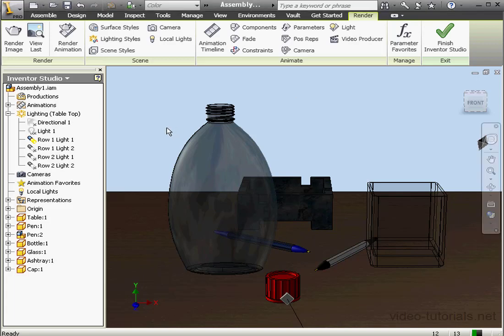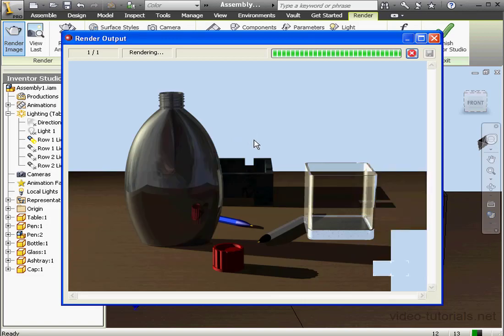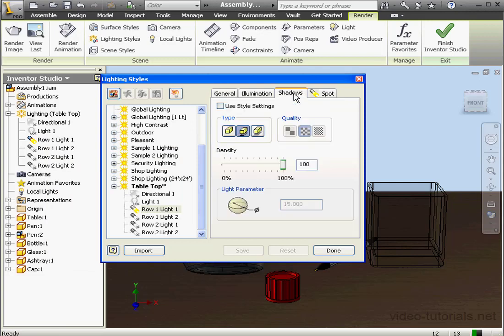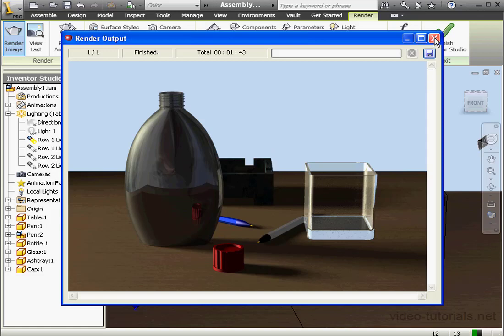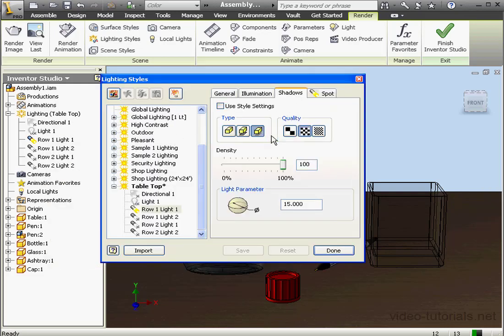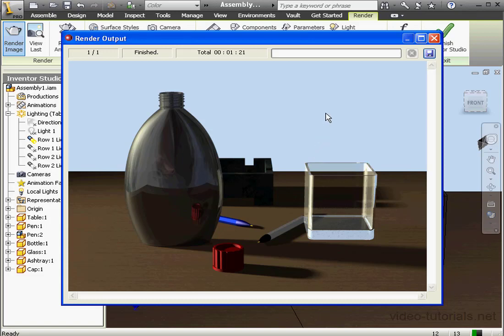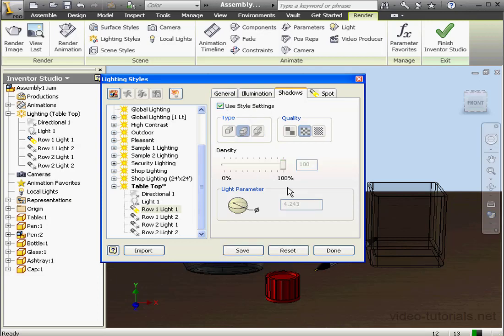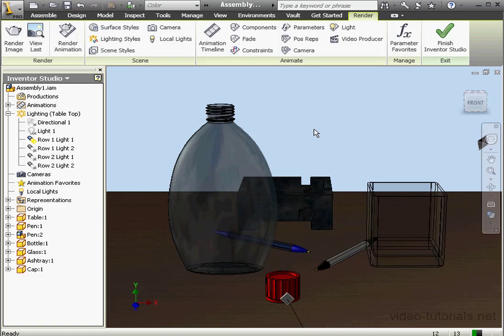Autodesk INVENTOR Studio 24 ( Soft Shadows )